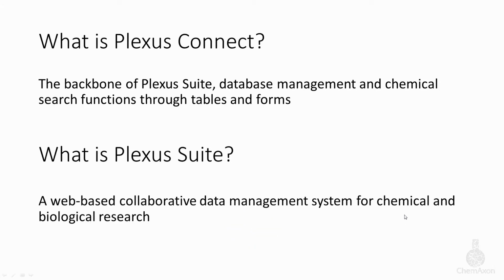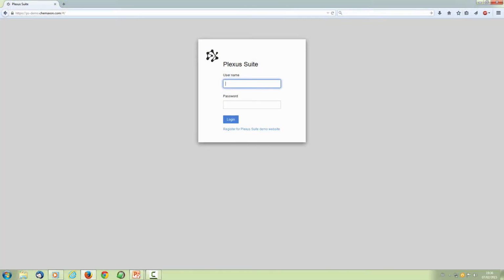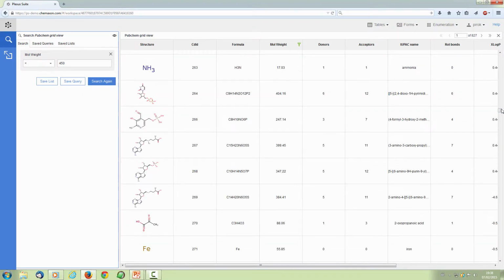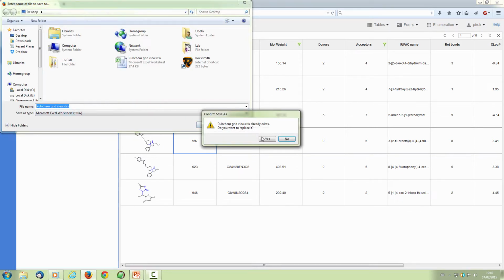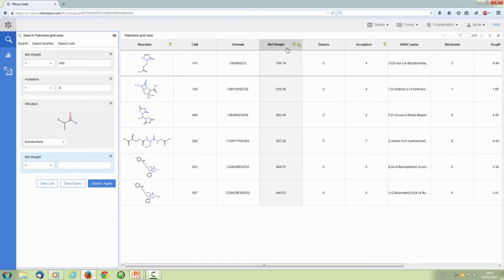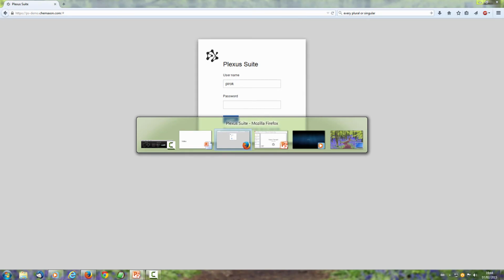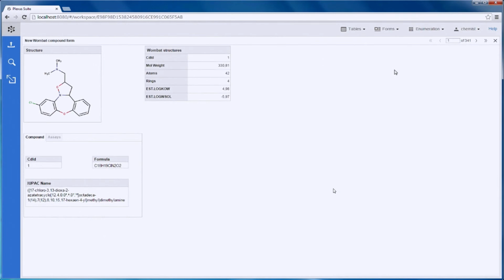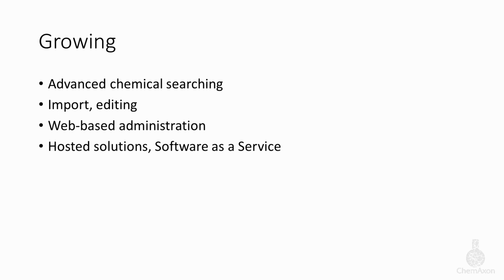Webinar: Introducing Plexus Connect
Plexus Suite is an easy-to-use, web-based platform for discovery informatics. Plexus Connect is the core module of the suite, connecting and presenting R&D data shared through Web based forms and table views. The module includes chemical and alphanumeric filtering and sorting as well as row and form level security to simplify internal/external collaborative groups.

The webinar will introduce Plexus Connect and show how easily discovery data can be shared across teams with a simple login.